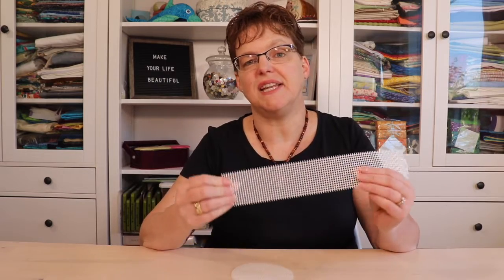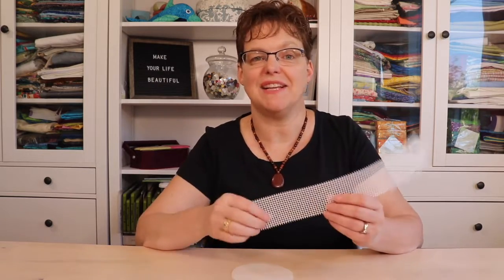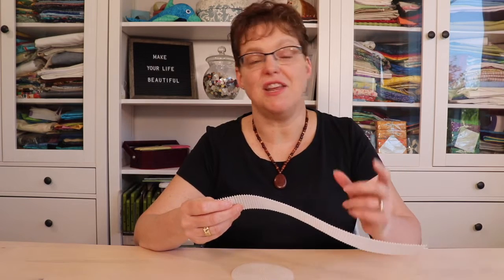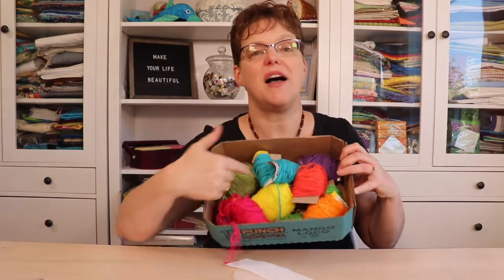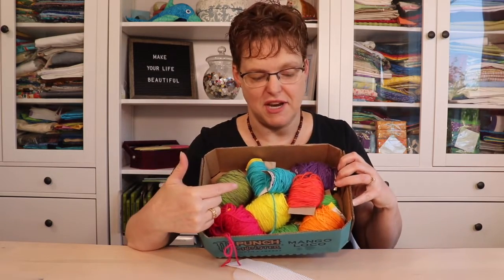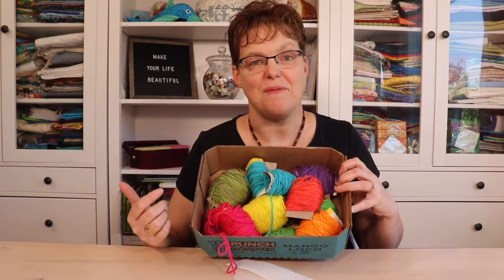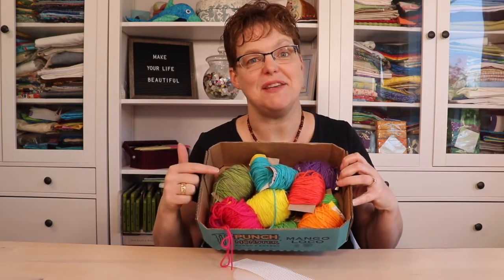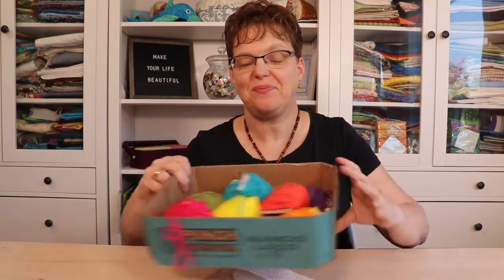Where can I get yarn for plastic canvas stitching?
Stitching on plastic canvas is a fun and economical embroidery project. This tip will help you save even more money.